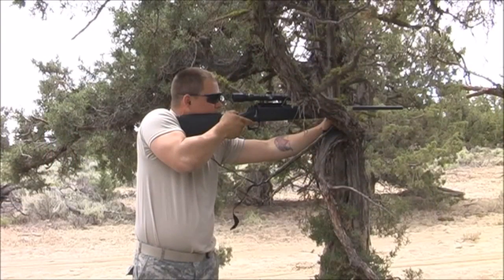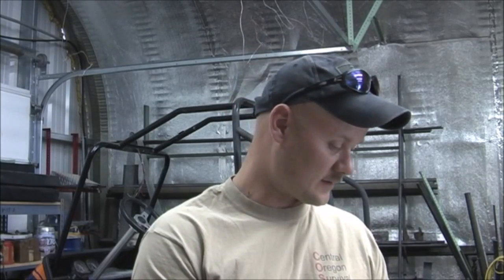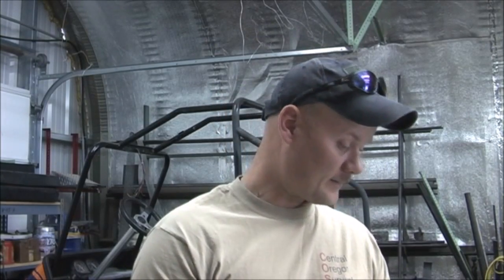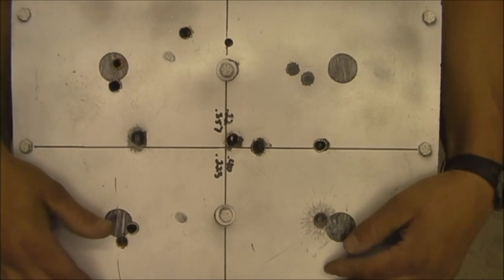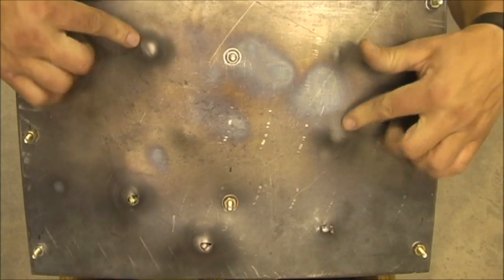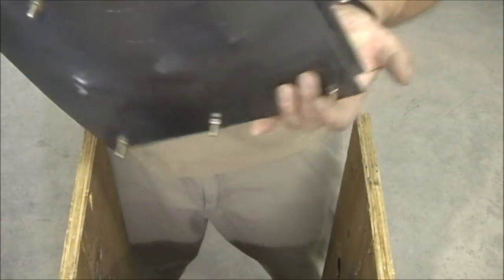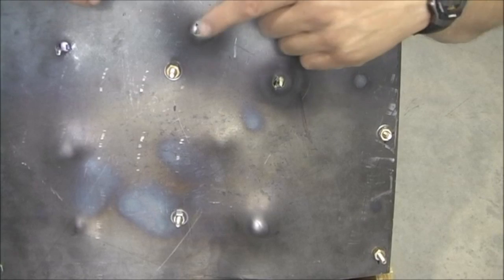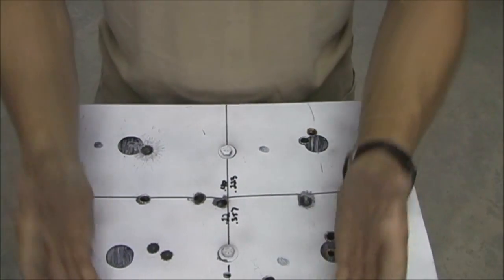Armor project update, Armor VS .308 and 30.06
I know, I know... Homemade armor really? Well yes sir, why not. I love to tinker and work on many different types of DIY projects and I like guns. So, I said why not mix the two and see what happens...

.308 got away...WTF

30.06 normal load, stopped!!! but wait until a hot round!!!

7.62x39 Not getting away!! Stopped in it's tracks... Sweet...

Pretty good testing, the 62 grain .223 Armor Piercer is the only one that go away!!!

Ok, so soaking the phone book in wall paper paste and baking didn't work as well as I wanted it to. We are going to liquify the wall paper paste more, in hopes the phone book absorbs it better. Look for video 3 coming soon...

Didn't work like I wanted to, so we went ahead and started to build the project without soaking the books. But we will revist this theroy at a later time and maybe try something new.

Theory, this theory is based off of the homemade phone book armor, but stepping it up and adding baffling and metal plates. The idea behind the baffling is to destabilize and change the trajectory of the round. After destabilization the phone book acts as a catch, to include a final steel plate.

This is an experiment, and do not try this at home. We are not responsible or liable for any one person that tries to re-create this homemade armor.

First plate is 3.175 millimeters heated to 500 degree's flashed with water to harden, second is 3.175 m angle iron heated to 500 degree's flashed with water, then phone book at 2.8 centimeters thick, last plate at 3.175 m heated to 500 degree's.